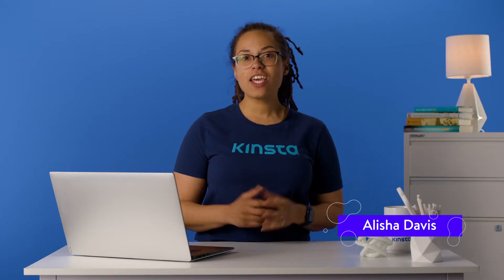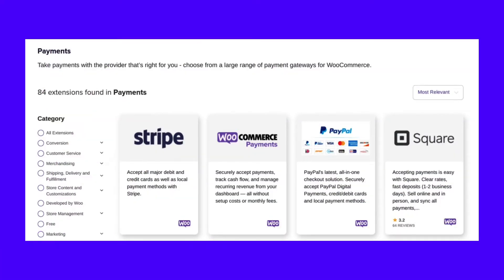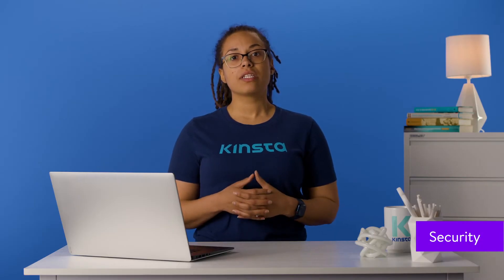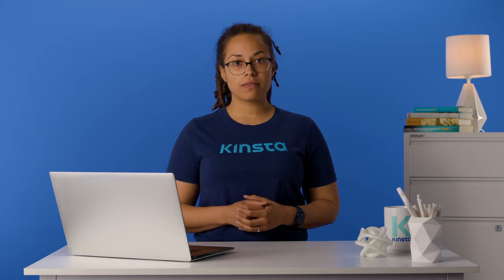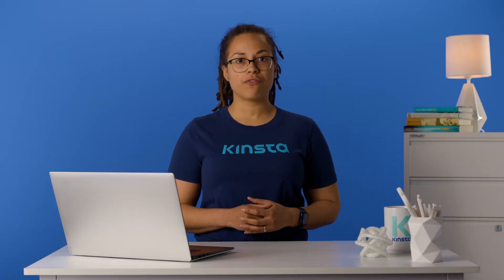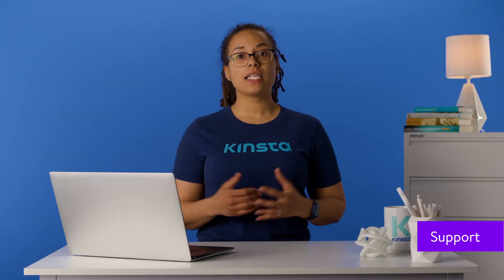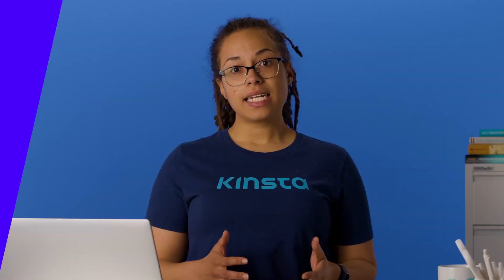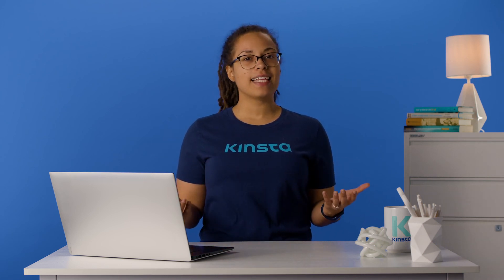Magento vs WooCommerce: Which One Is Better?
There has never been a better time to get involved in the world of ecommerce... but which platform should you pick?

If you’re thinking about selling online, figuring out which platform to use can be challenging. Many people find themselves debating between Magento vs WooCommerce.

Both are feature-packed, popular, and powerful platforms. Determining which one is best suited for you is simply a matter of learning more about what each option has to offer.

In this video, we’ll introduce you to Magento and WooCommerce and discuss their key features. Then we’ll compare the two platforms on a handful of important factors, including security and pricing.

🕘Timestamps

0:00 Intro
1:04 Payment Gateways
1:55 Ease of Use
2:51 Speed and Performance
3:16 Security
4:12 Scalability
5:03 Extensibility
6:05 Marketing and SEO
7:08 Support
7:44 Pricing
8:40 Which One is Better?

📚 Resources